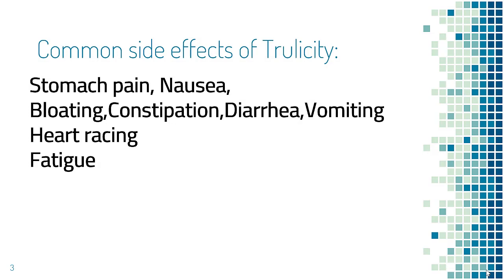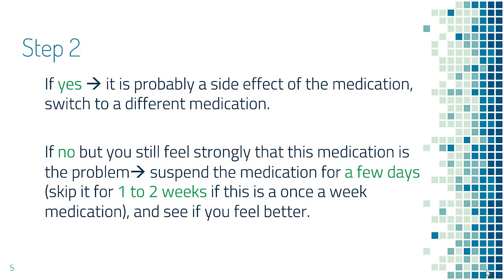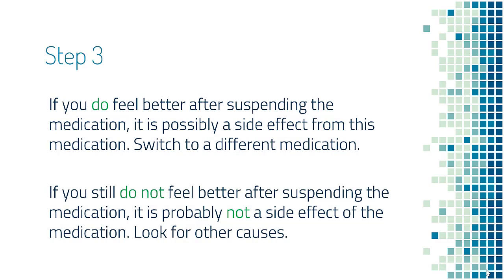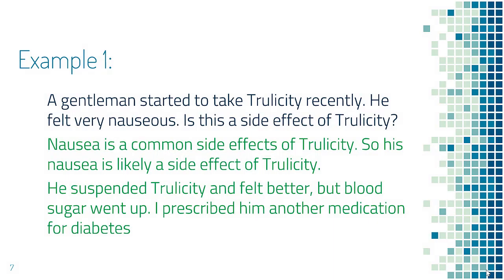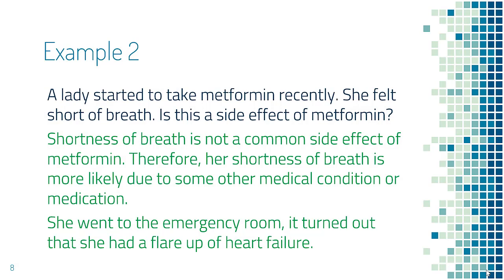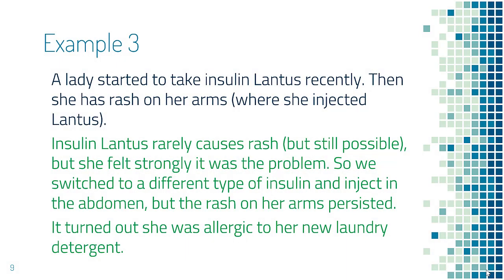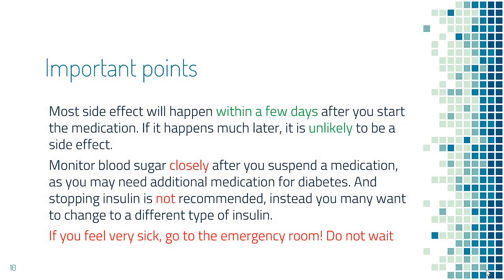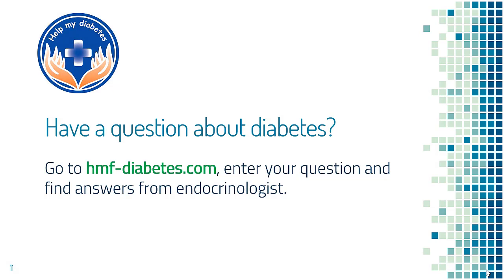Am I having a side effect from Trulicity?